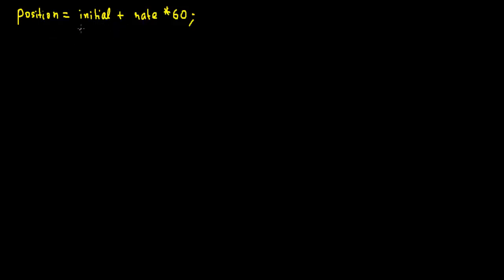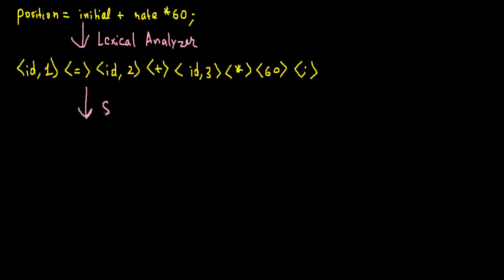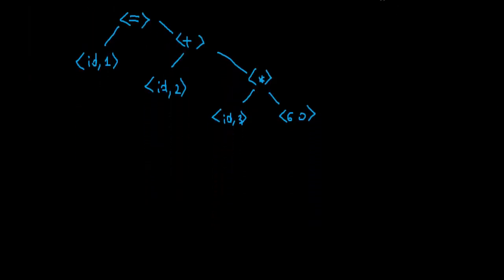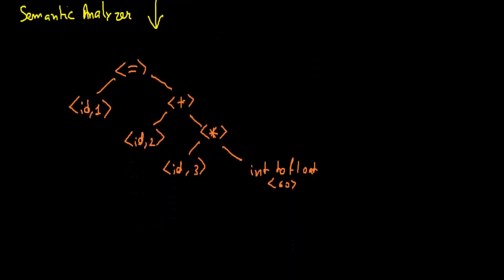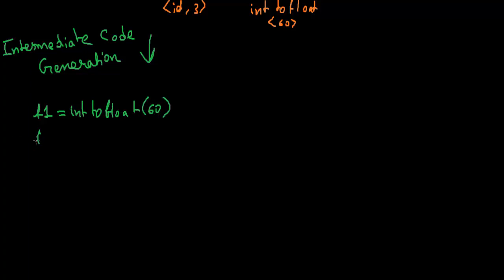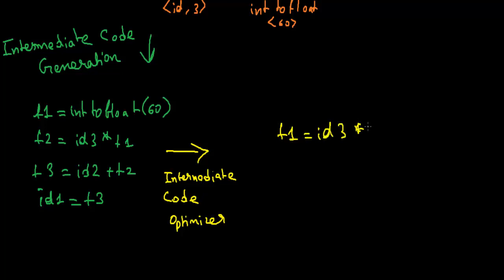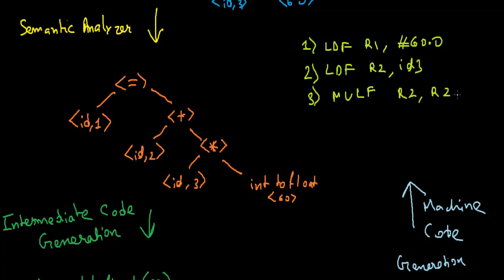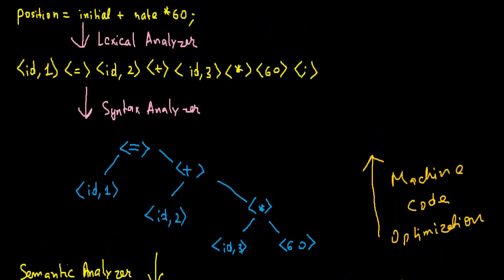Example on Phases of Compiler | Compiler Design